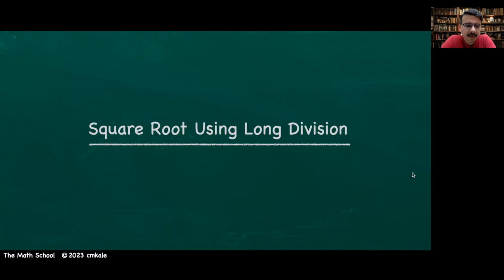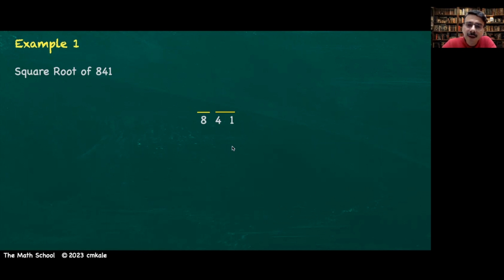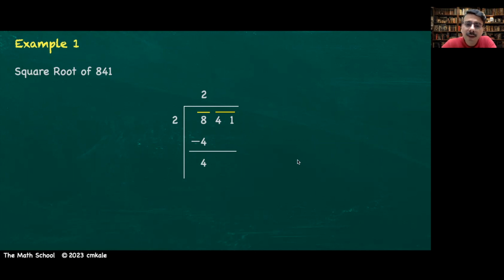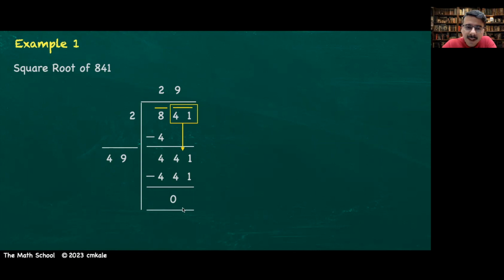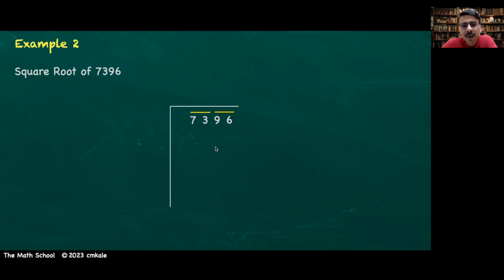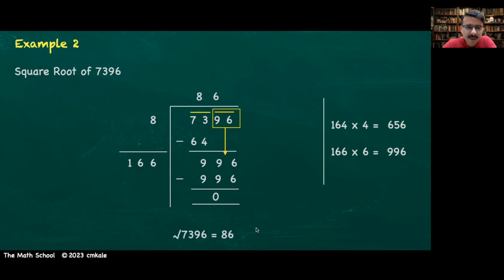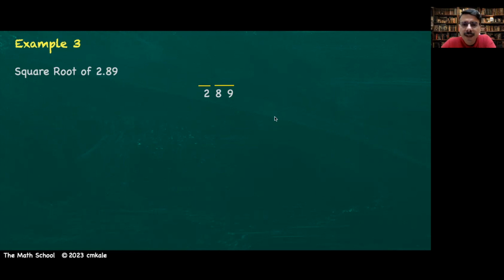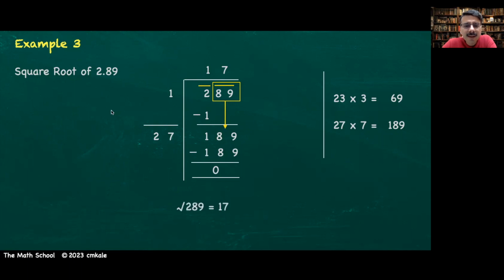Square Root By Long Division Method (Examples of Perfect Squares)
This video lesson describes how to use the Long Division Method to find square root of numbers. The examples in this video lesson are all perfect squares.
Do check out previous video on prime factorization and observations on squares which will help you to arrive at your solution estimate thereby speeding up your calculations.